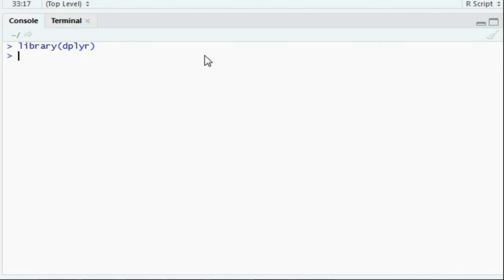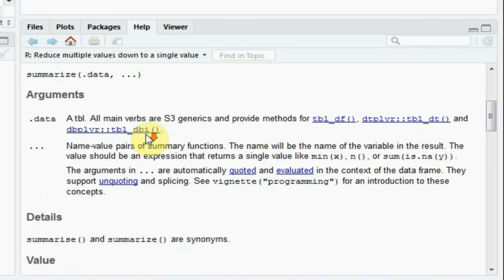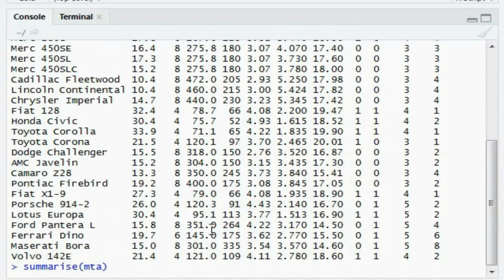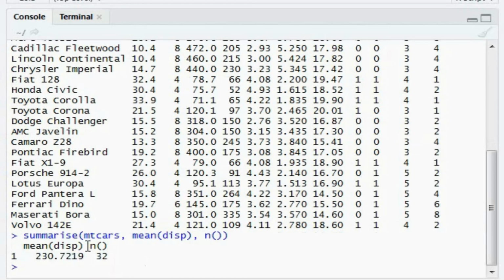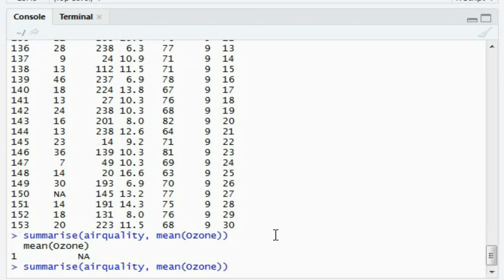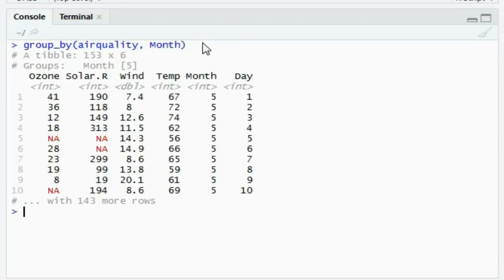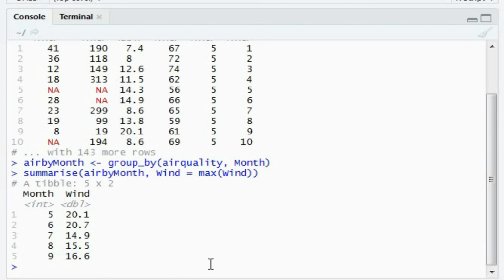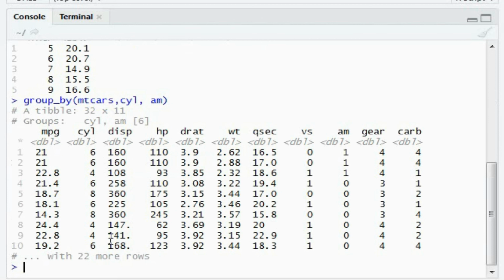Data Manipulation in R using dplyr summarise and group_by function - 1 (e)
- Grouped summaries - where group data  is processed using summarise function
- Summarise function helps to evaluate various statistics
- Group_by function helps to create grouped data objects for further manipulation and processing

"group_by in R" and "summarise in R" are important for data manipulation

dplyr package provides a general framework for the manipulation of data frames in R